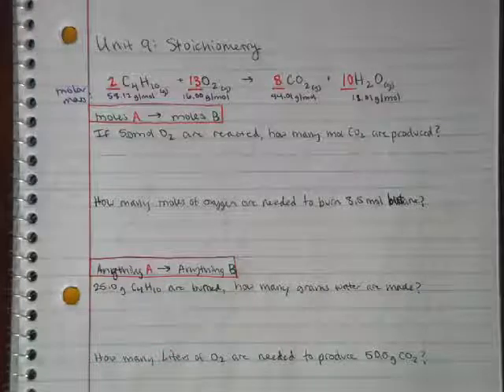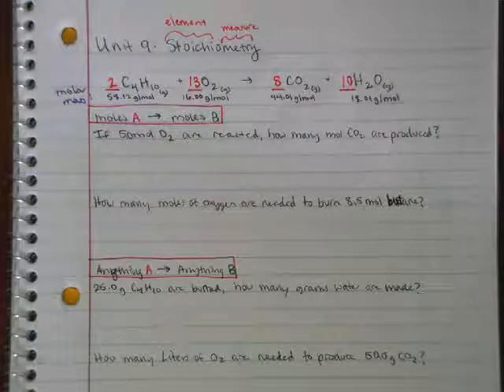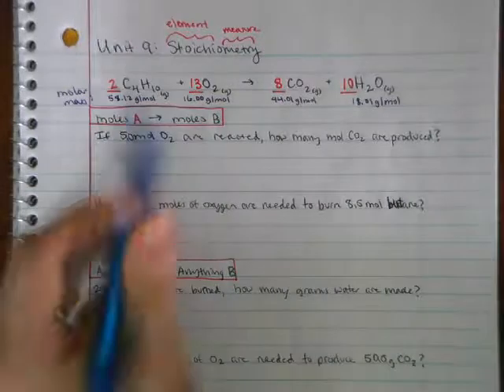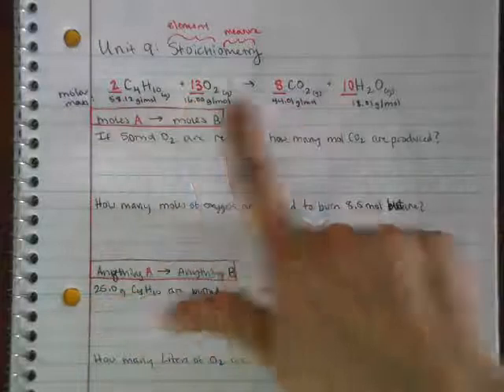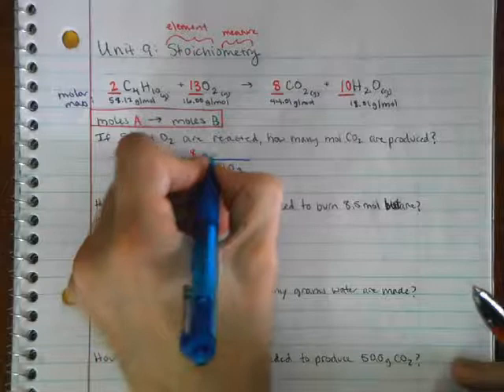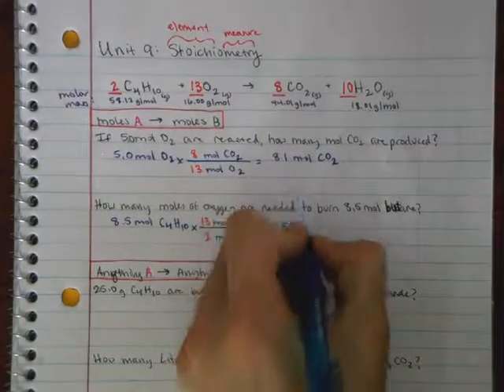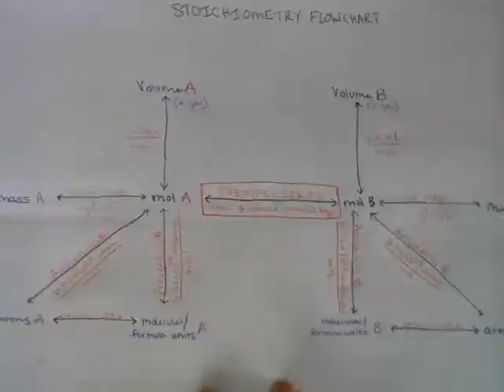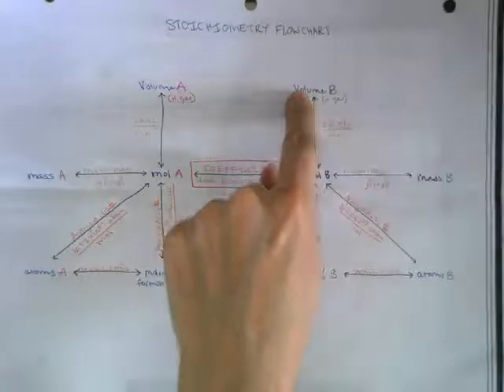Intro to Stoichiometry Part I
How to use a balanced chemical equation to convert from moles of a reactant or product to moles of another reactant or product.